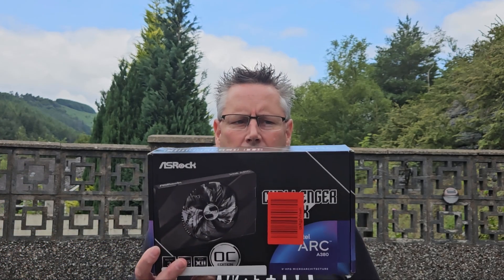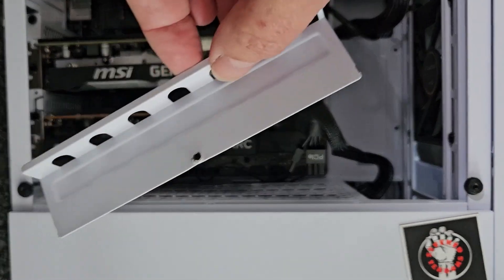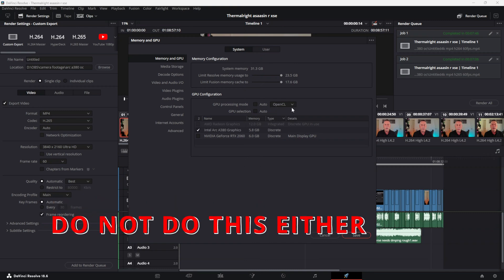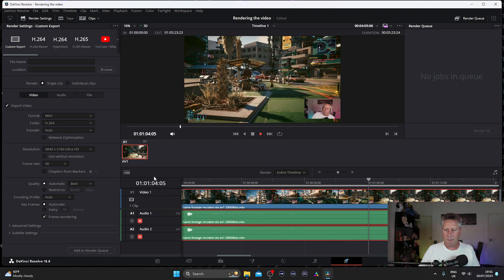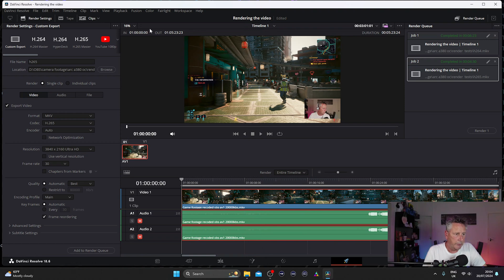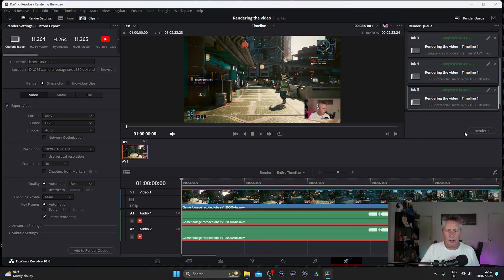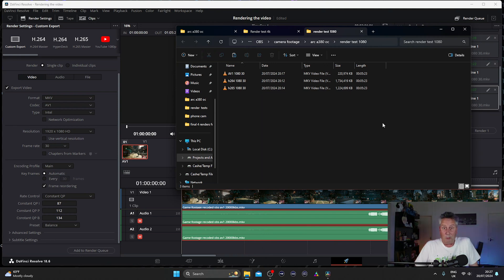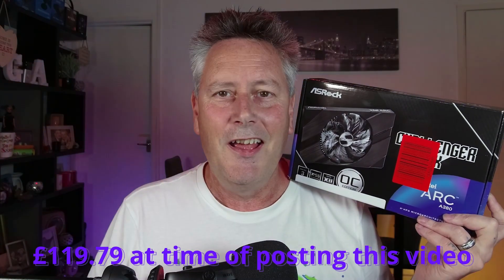Intel Ark a380 as a Hardware encoder/decoder in Davinci Resolve 2024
Hi all here is a quickish video of my first adventures with the Asrock Intel Ark a380 as a hardware encoder in DaVinci resolve,  in this video i have made all the mistakes for you so you don't have to, but, did the card do what i intended it to do, watch and find out, you may be surprised, hopefully this video is usefull, informative and a little bit of fun watching me make a right mess of things.

Just a note, the video you are watching was rendered in AV1 4k 30fps and is only 751mb.

Chapters
0:00 - Intro
0:41 - Quick look at the card
1:41 - Installing the Arc a380
3:11 - Installing the drivers
4:42 - This is not what to do (disaster)
6:04 - Setting up the card in Davinci Resolve the correct way
6:52 - Footage for testing
7:29 - H.264 4k render test
9:24 - H.265 4k render test
10:17 - AV1 4k render test
11:43 - H.264 1080 render test
12:20 - H.265 1080 render test
12:41 - AV1 1080 render test
13:53 - File size comparisons
15:19 - 4k video comparison
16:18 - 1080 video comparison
16:56 - Final thoughts

Gray